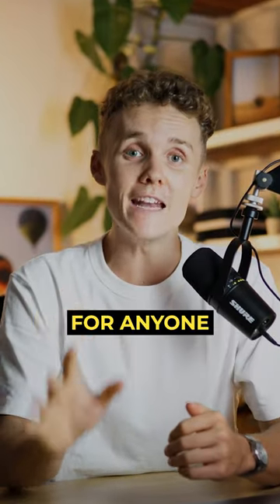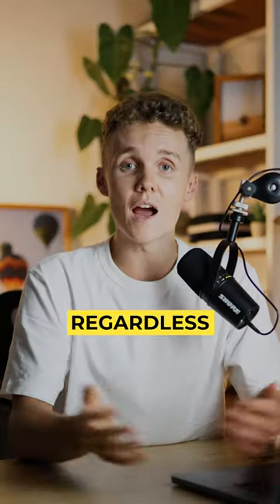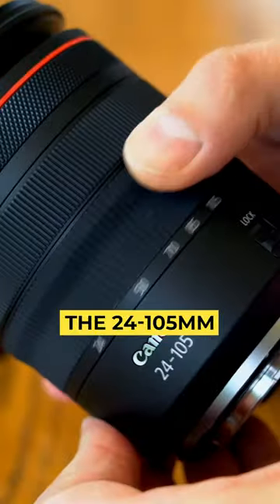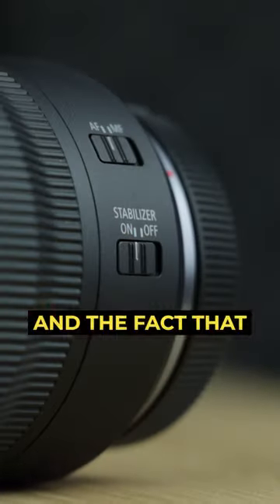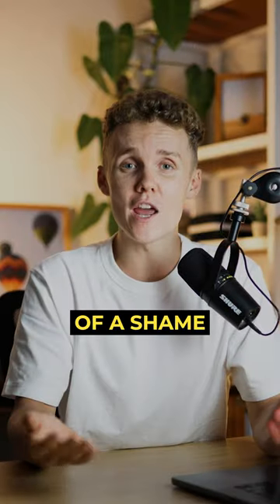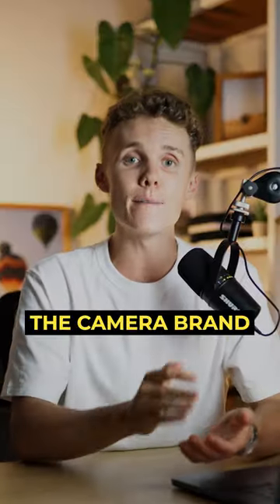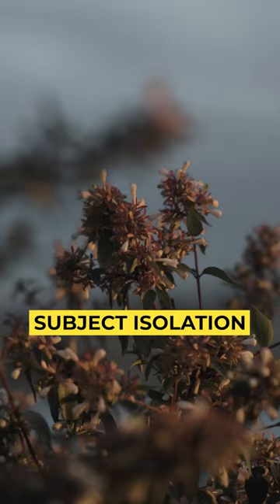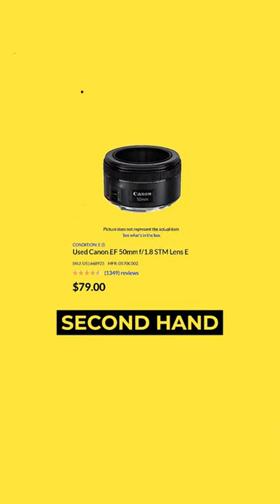Best Beginner Lenses For VIdeo